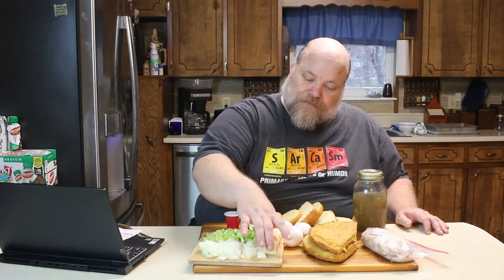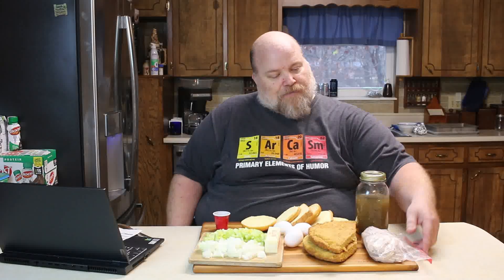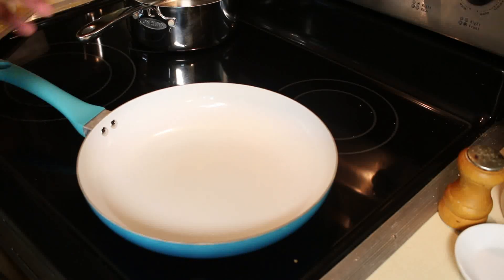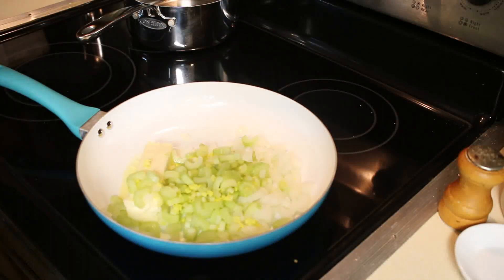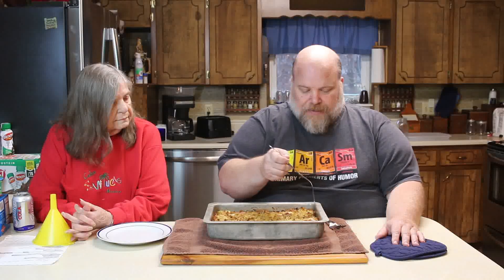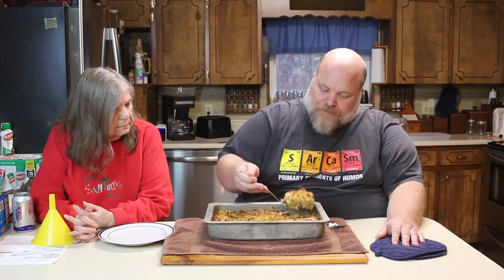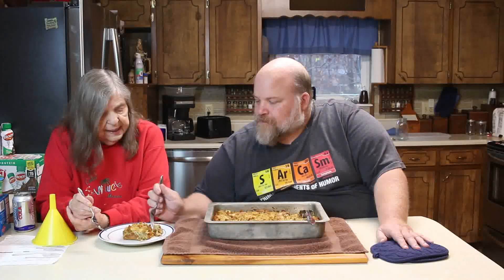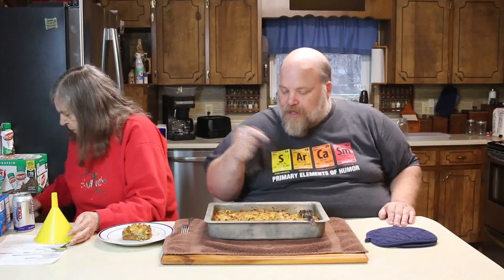Southern Essentials #6: Cornbread Dressing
Cornbread Dressing is a southern staple.  This one falls right in the middle and you can paly with amounts in either way to make it your own.

Southern Cornbread Dressing

1 recipe corn bread   6 slices stale bread
1 onion (1 ½ -2c)diced onion  1 ½-2c diced celery
½ c butter    1t salt
½ t pepper    2T sage
2t thyme    4 eggs beaten
1-2 c precooked chicken (optional) 4 diced hard boiled eggs (optional)

Preheat oven to 400°.  Sauté onions and celery in butter in a large cast iron pan.  Crumble and tear apart breads, stir in spices.  Stir in cooked veggies.  Stir in beaten eggs.  Stir in chicken and hard boiled eggs.  Place back in pan (or a greased 9x13) and bake for 45-55 minutes until set.